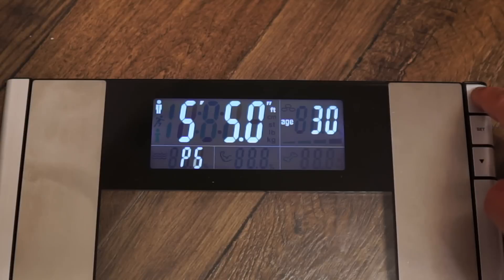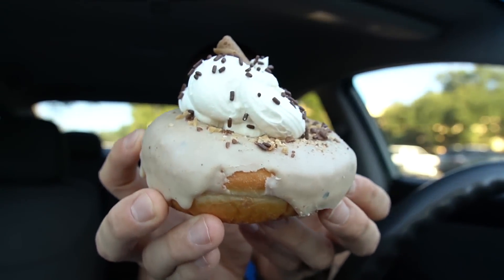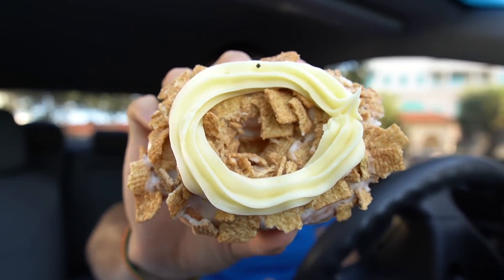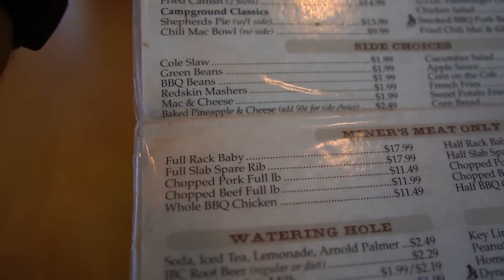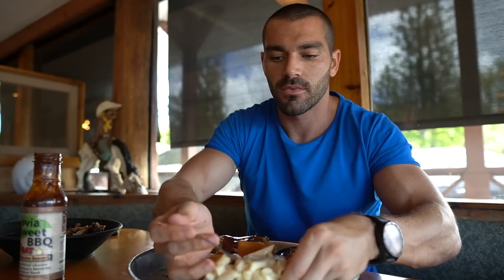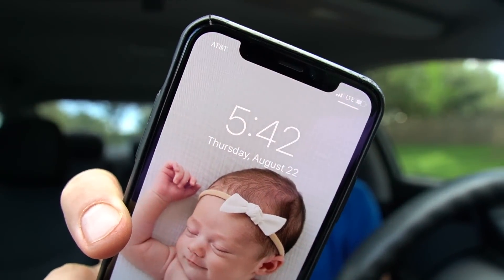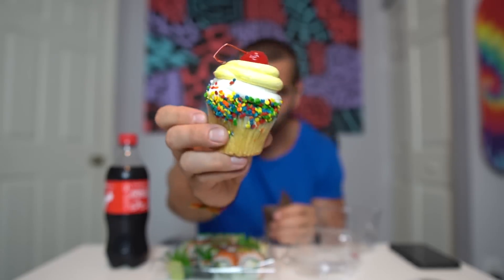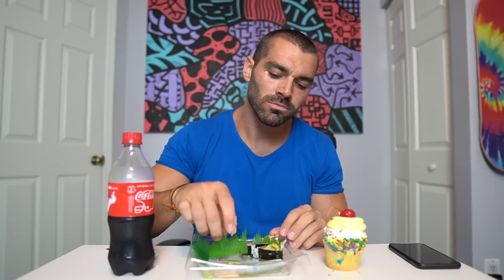Full Day Of Cheating | 6500 Calories | Wicked Cheat Day #72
Vitagoods Digital Scale & Body Analyzer

Planta Protein & More ▹

Skinny Cheesecakes ▹

FOLLOW ME ▹

♫MUSIC CREDITS♫

Brock Berrigan - September 22nd
Brock Berrigan - Joy She Brings

Joakim Karud - Holiday Blues
Joakim Karud - Luvly
Joakim Karud - Twerk
Joakim Karud - Loudness and Clarity